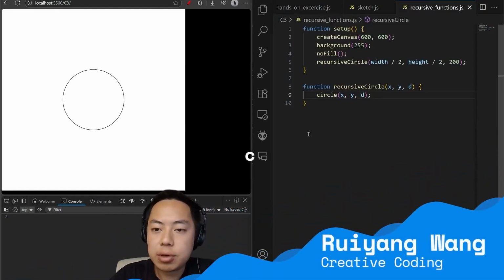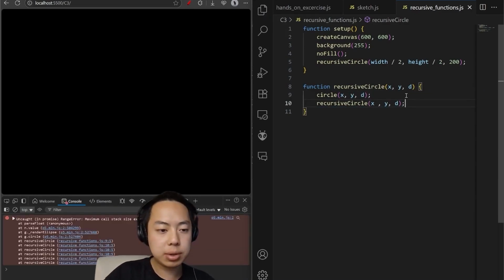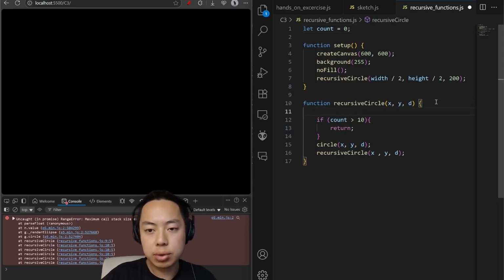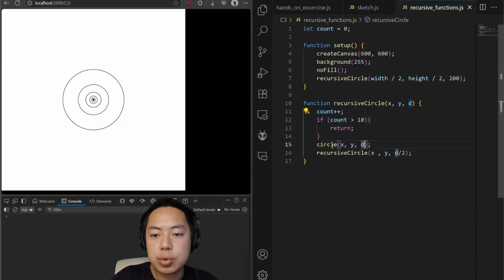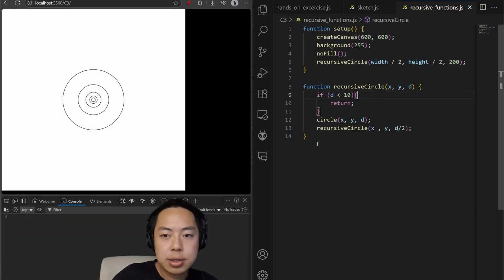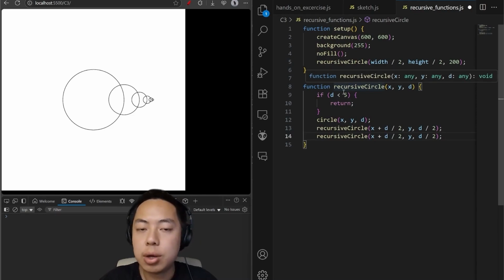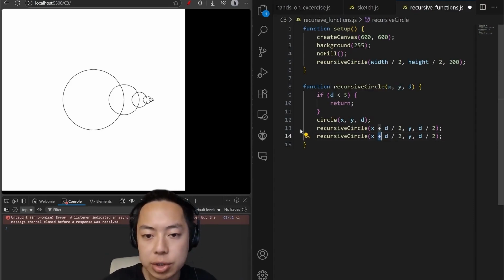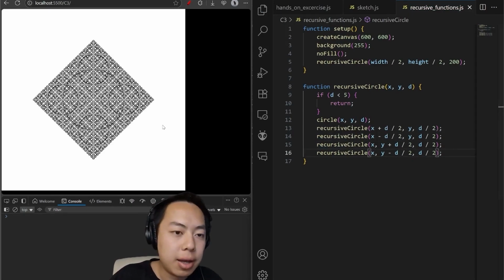Recursive Functions Explained Simply | Creative Coding with Ruiyang Wang & Luke Plowden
Perfect for beginners - Join Ruiyang Wang and Luke Plowden in our 8-week Creative Coding 101 Bootcamp starting July 2025

In this 4-minute tutorial, Ruiyang Wang — instructor of our Creative Coding 101 Bootcamp — breaks down recursive functions in a simple, beginner-friendly way. Discover how recursion works through clear examples, and see how this essential coding concept powers creative and interactive projects!

In the full course, you’ll learn:
🎨 How to build interactive visuals
🎛️ Techniques for creative JavaScript coding
⚡ Real-world coding practices for artists and technologists